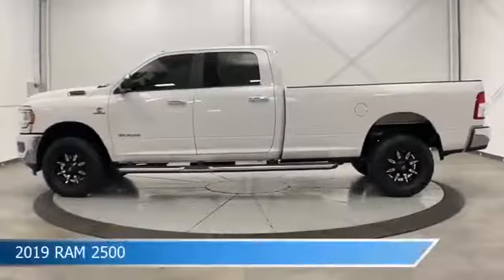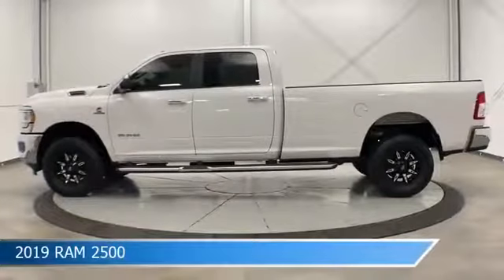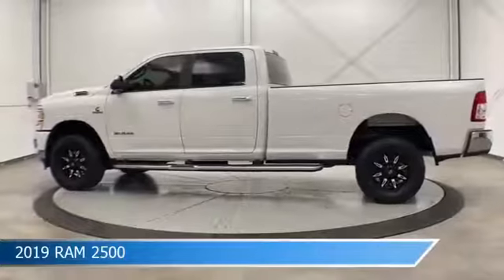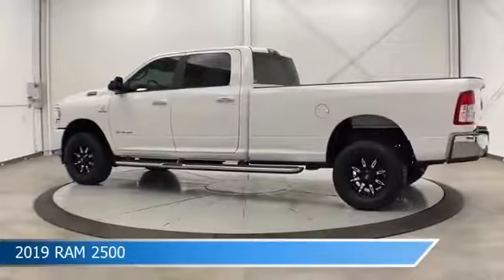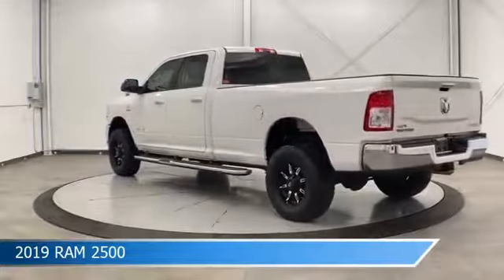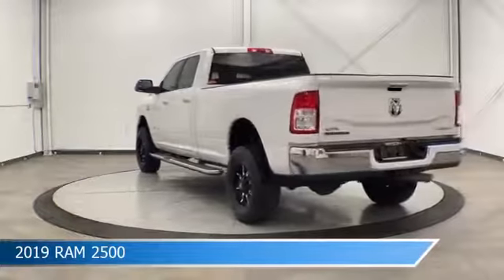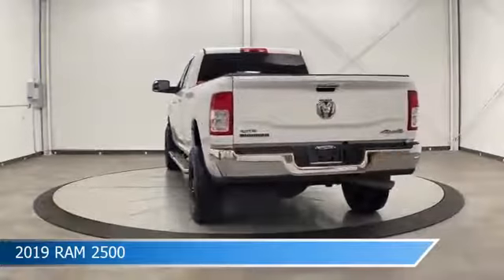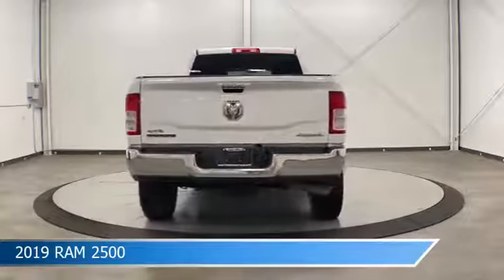2019 RAM 2500 CT-611240